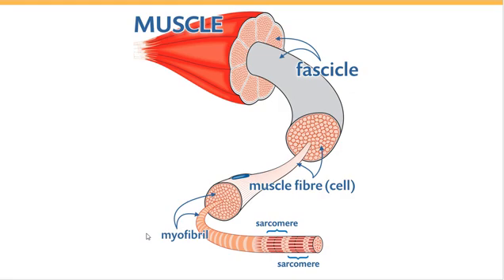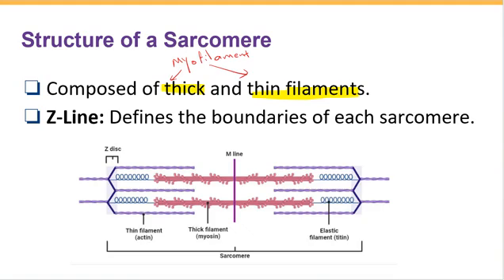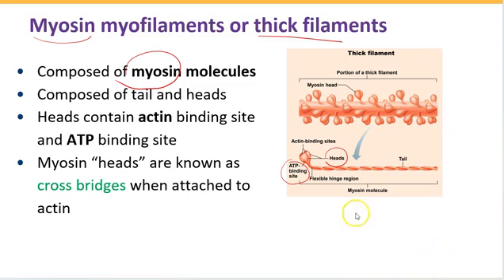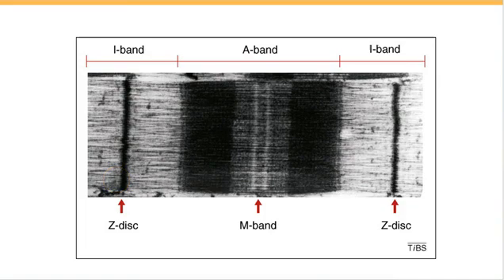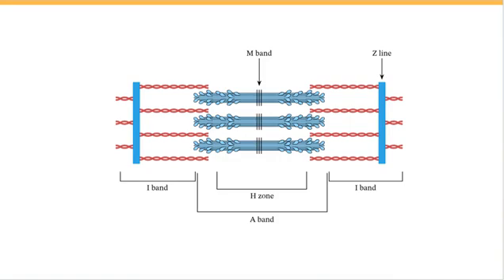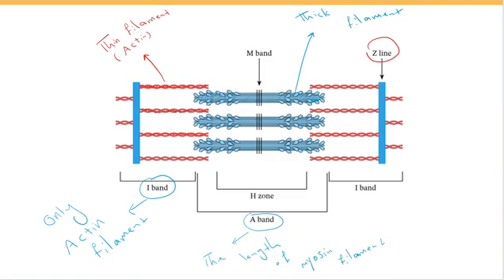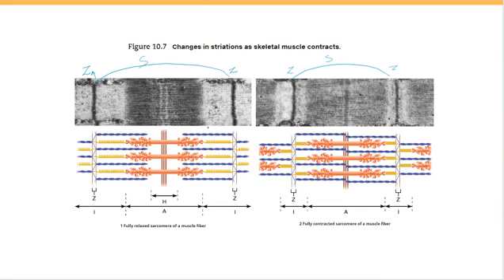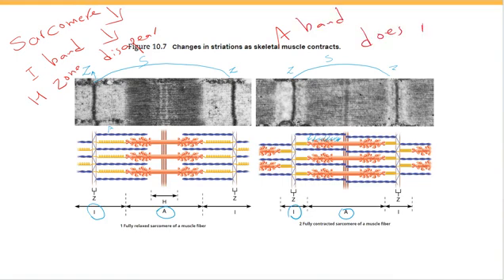Sarcomere structure and function